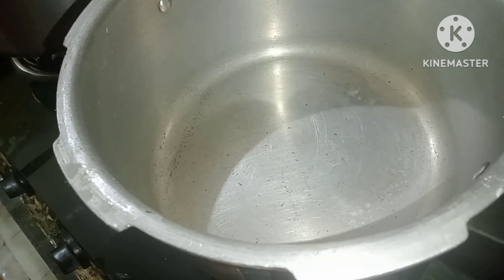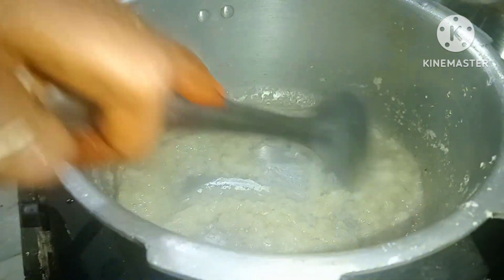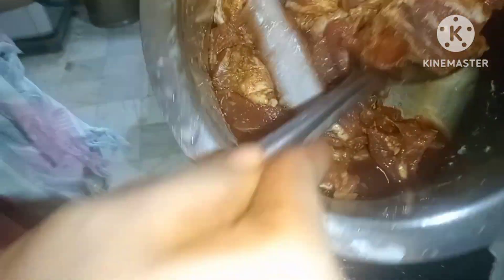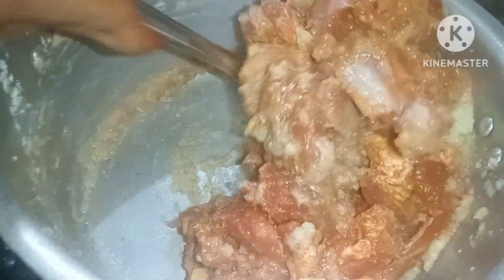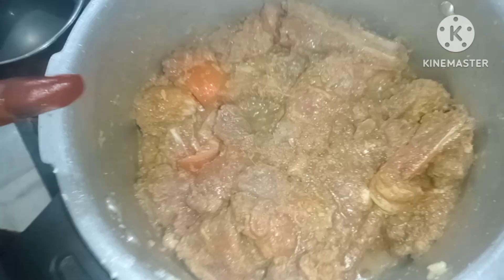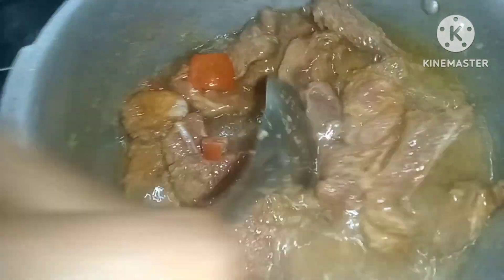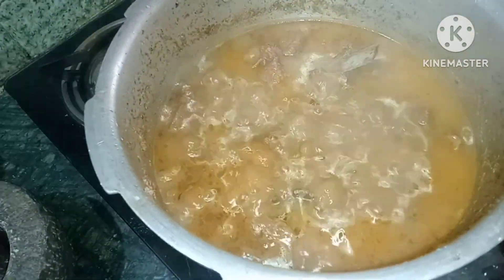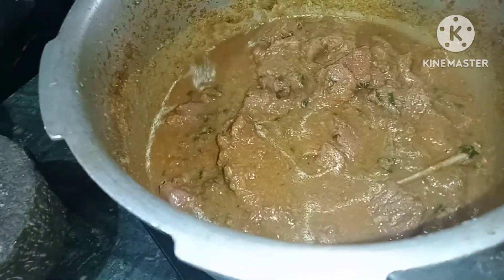How to Prepare Mutton Curry by SV Media/ Siri Style Mutton Curry/ Tasty 😋 Mutton/ Delicious Curry 🥰🥰